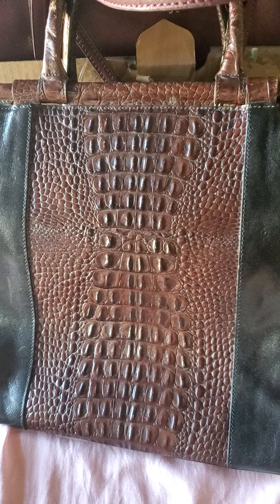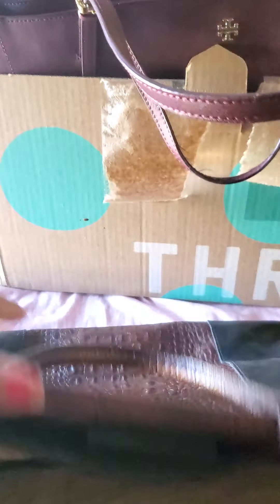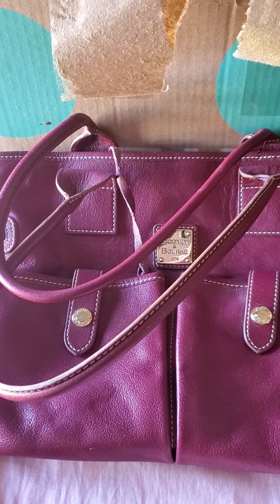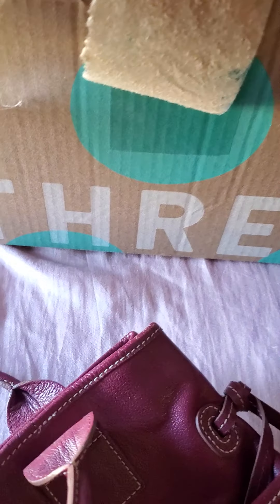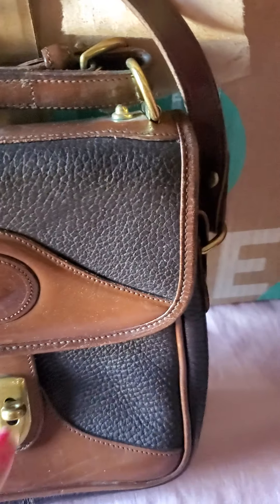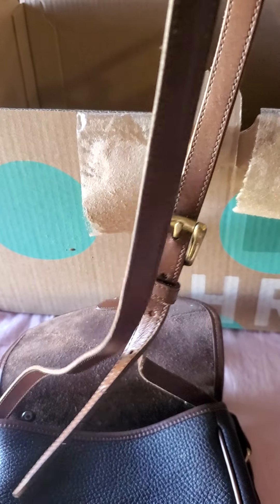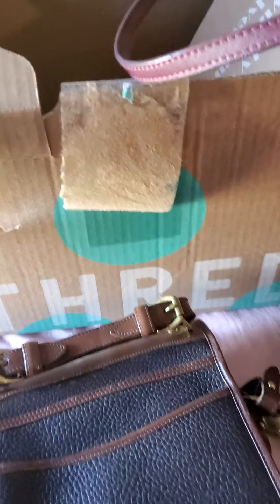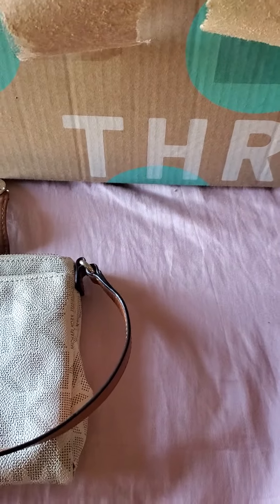Thredup rescues box brand name handbags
Thredup brand name handbags
This box is from Arizona
5 brand name handbags $100